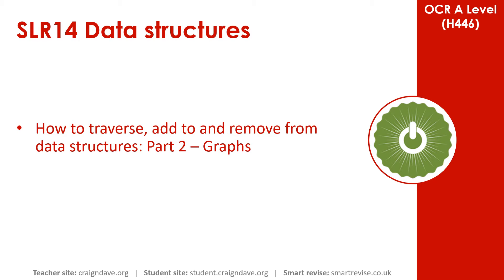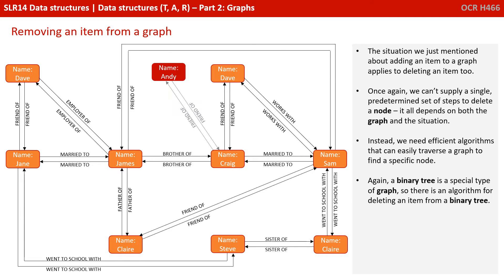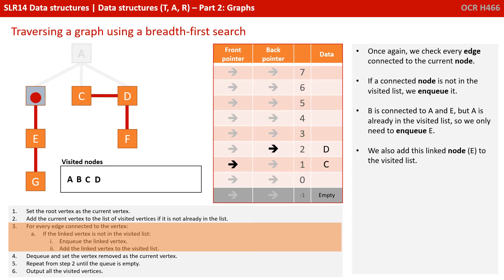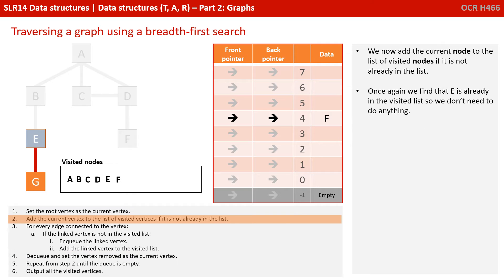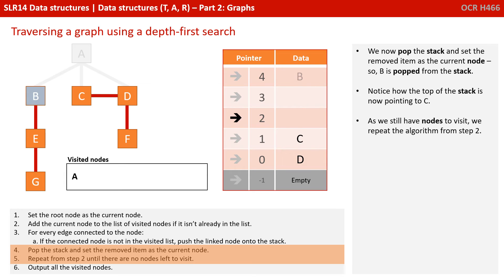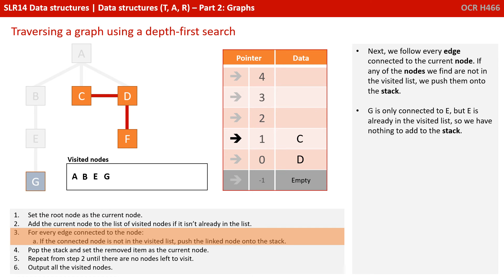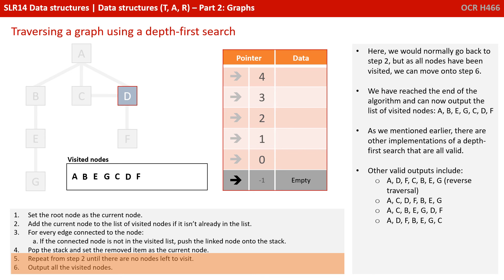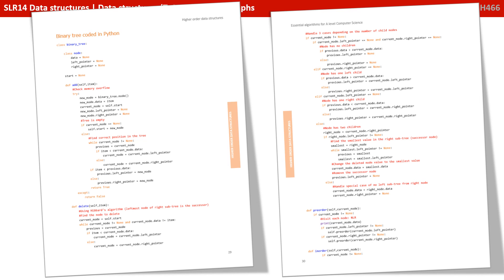93. OCR A Level (H446) SLR14 - 1.4 Data structures part 2 - Graphs (operations)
00:00 Intro
00:15 Graph Operations- A Note About This Video
00:29 Traversing, Adding to and Removing From a Graph
01:02 Adding an Item to a Graph
02:13 Removing an Item From a Graph
02:52 Traversing a Graph
03:11 Traversing a Graph Using a Breadth-First Search
08:34 Traversing a Graph Using a Depth-First Search
14:49 Comparing Breadth-First and Depth-First Traversal Algorithms
15:05 Key Questions
15:20 Essential Algorithms for A Level Computer Science Book
16:25 Outro